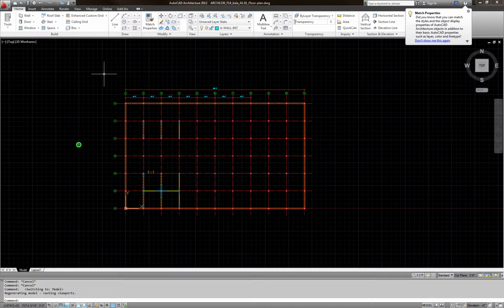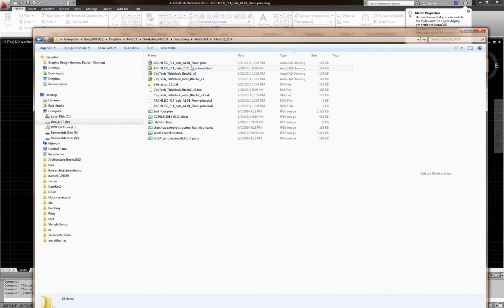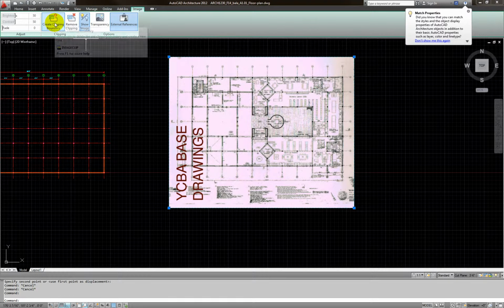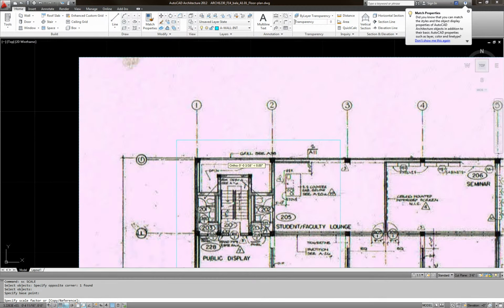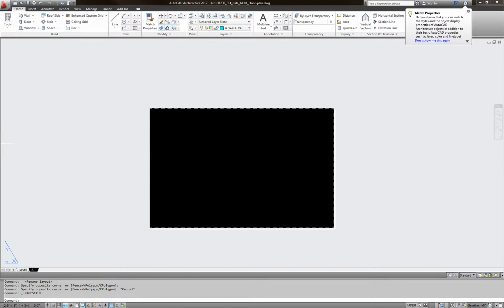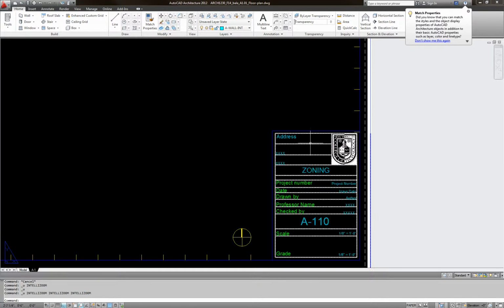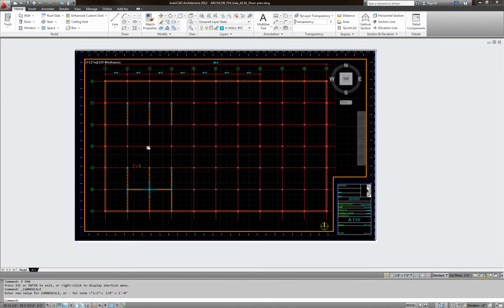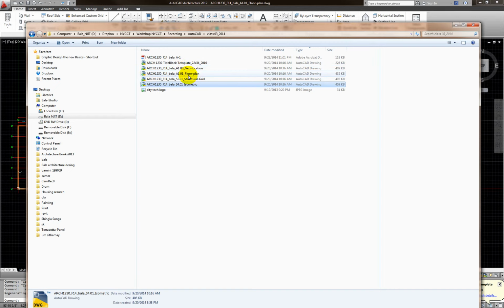AutoCAD XREF, Printing, Title block, capture 4_0921 2014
Bala-balasuresh.com